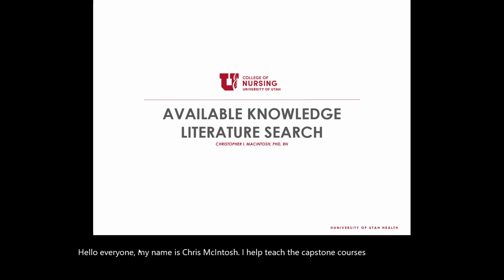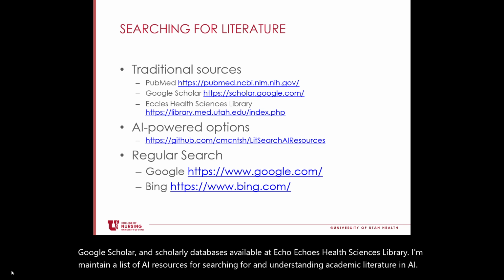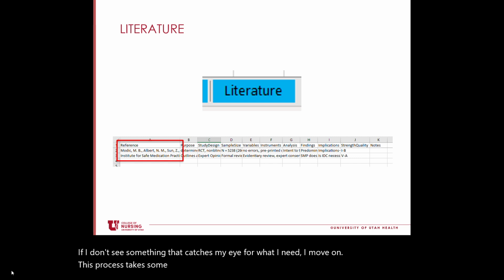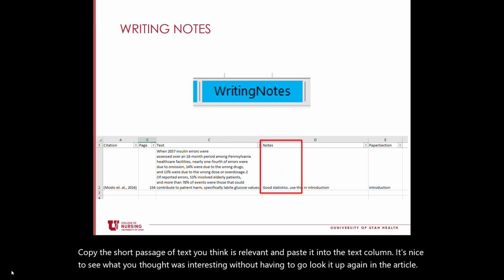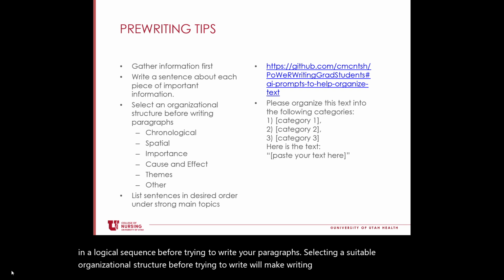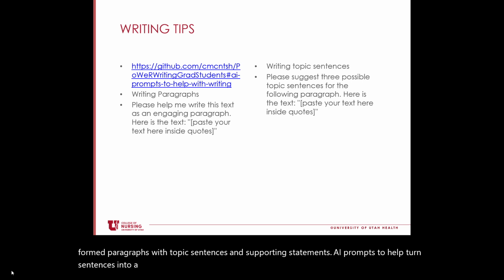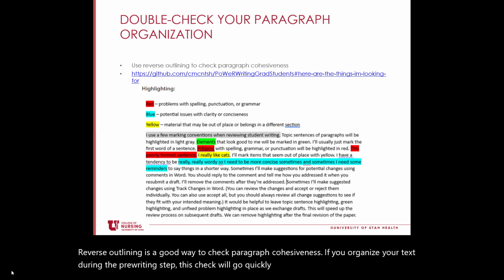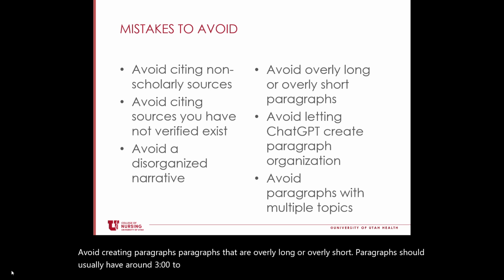SQUIRE 2.0 Available Knowledge Section (Searching for Literature)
In this video, I describe how to search for literature you can cite in the Available Knowledge section of your paper.